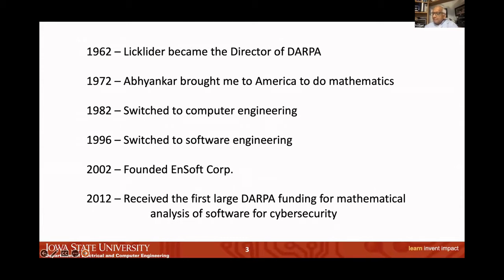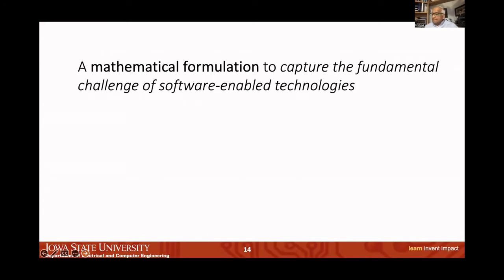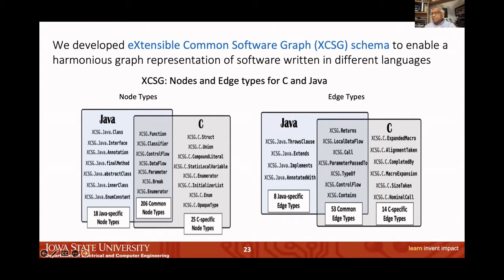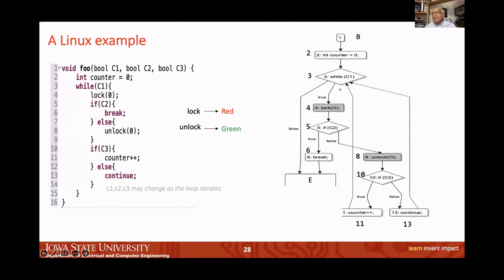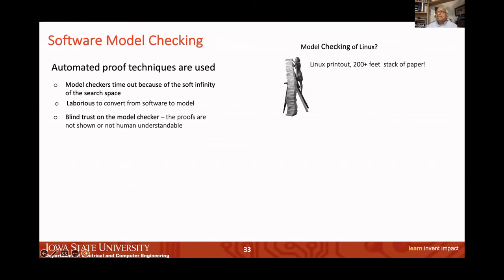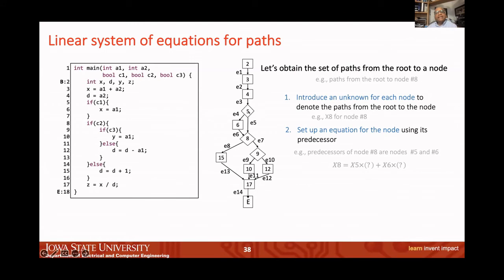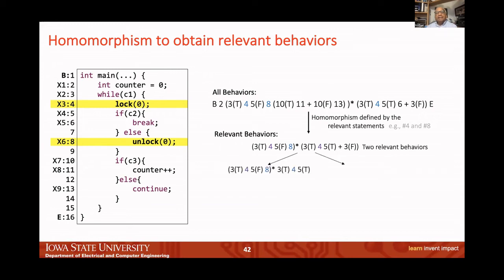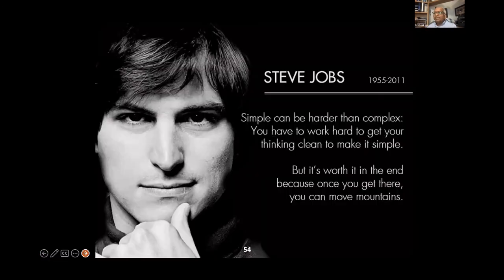Mathematics for Software-Enabled Technologies by Prof. Suraj C. Kothari, Iowa State University, USA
Abstract:

There is an urgent need to address the life-threatening problems that have come along with the software-enabled technologies. This talk is about:

A mathematical formulation to capture the fundamental challenge of software-enabled technologies
A review of existing approaches and where they fall short to address the challenge
A new approach by creating an algebra to represent execution behaviors of software